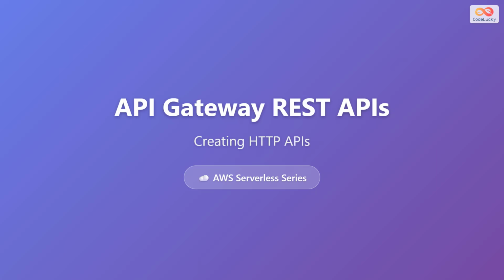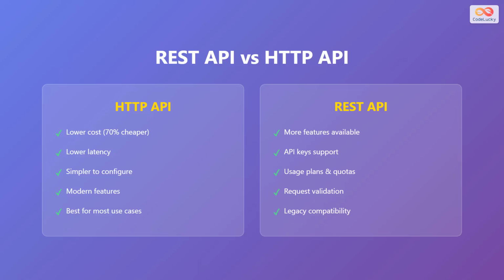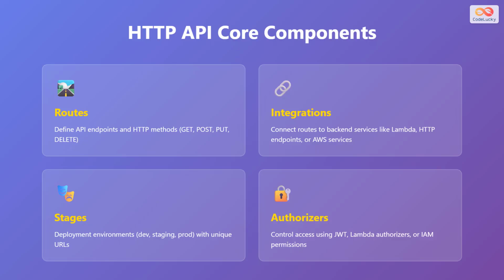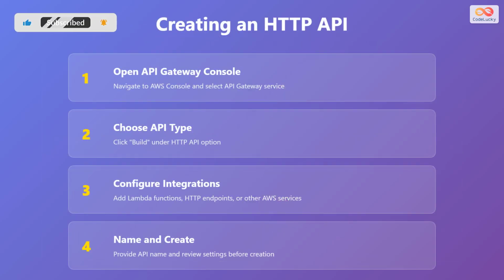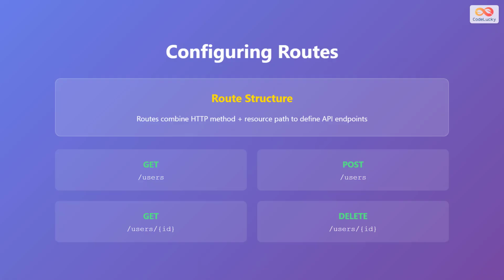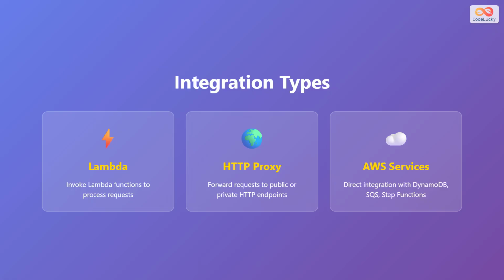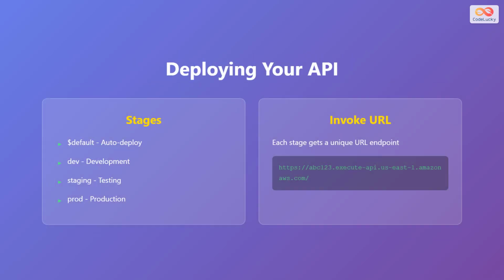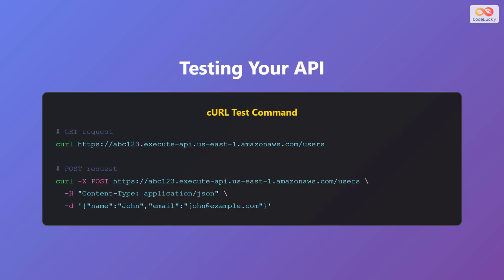AWS API Gateway HTTP APIs Tutorial: Build REST APIs Step by Step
🚀 Learn how to build REST APIs using AWS API Gateway HTTP APIs in this comprehensive tutorial!

In this video, you'll master the fundamentals of creating serverless HTTP APIs with Amazon API Gateway. Perfect for beginners and developers looking to build scalable, cost-effective APIs without managing infrastructure.

📚 What You'll Learn:
✅ Understanding API Gateway and its core components
✅ Differences between REST API and HTTP API
✅ Creating and configuring HTTP APIs from scratch
✅ Setting up routes and integrations
✅ Connecting Lambda functions to your API
✅ Deploying APIs to different stages
✅ Testing your API endpoints with cURL

💡 Why HTTP APIs?
• 70% cheaper than REST APIs
• Lower latency and faster performance
• Simpler configuration process
• Perfect for modern serverless applications
• Automatic scaling with zero infrastructure management

🎯 This tutorial is part of our AWS Serverless series, designed to help you build production-ready serverless applications on AWS. Whether you're building microservices, mobile backends, or web applications, API Gateway is an essential tool in your AWS toolkit.

👨‍💻 Prerequisites: Basic understanding of AWS services and REST API concepts

Chapters:
00:00 - API Gateway HTTP APIs
00:21 - What is API Gateway?
00:53 - REST API vs HTTP API
01:32 - HTTP API Core Components
02:11 - Creating an HTTP API
02:43 - Configuring Routes
03:17 - Integration Types
03:57 - Lambda Integration Example
04:27 - Deploying Your API
05:03 - Testing Your API
05:34 - Outro